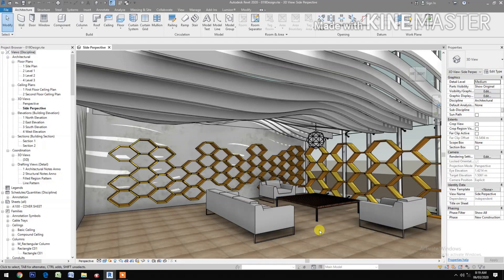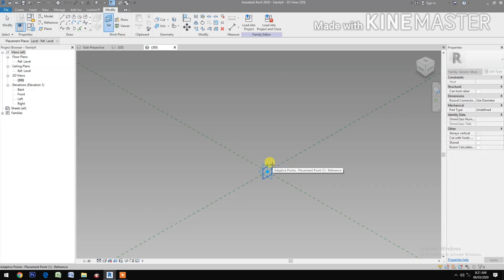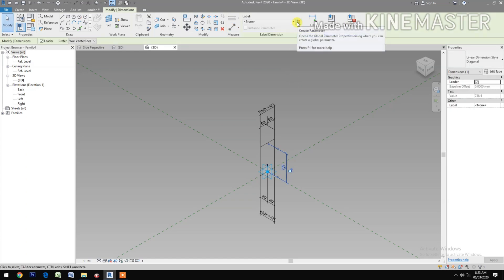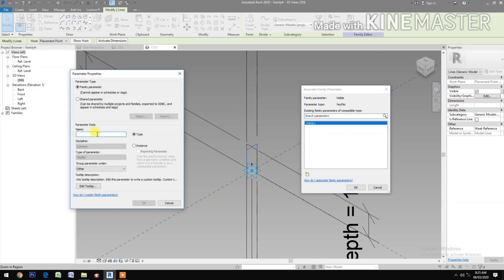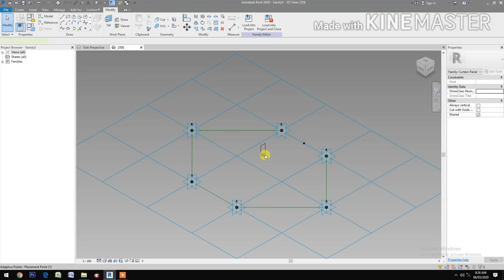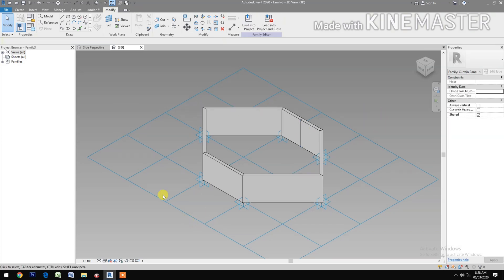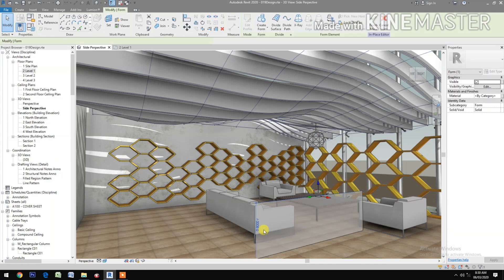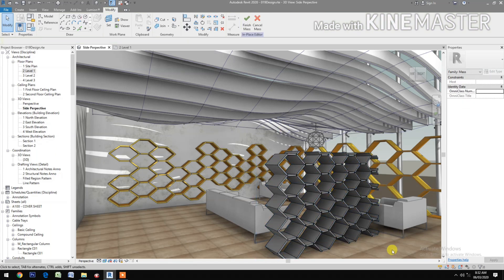RD019. Modeling Tutorial. Parametric Honeycomb Shelves in Revit.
How to make Honeycomb Shelves in Revit. How to make Honeycomb Wall Divider in Revit.
Parametric Design. Minimalist. Modern. Revit Tutorial. Revit for beginners. Revit Architecture. Generic Model Pattern Based Revit Tutorial. Interior Design. Wall Divider Honeycomb Shelves in Revit. Wall Accent. Honeycomb Pattern. Honeycomb Shelves Divider in Revit.